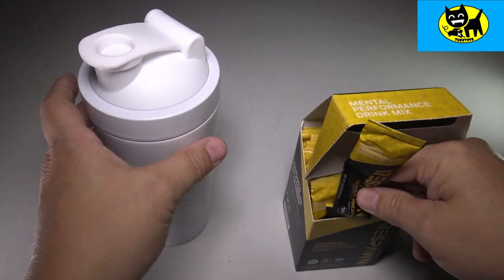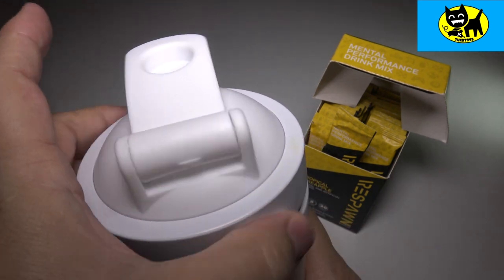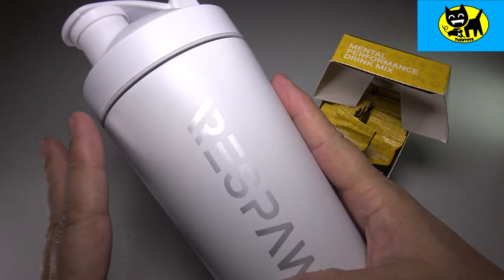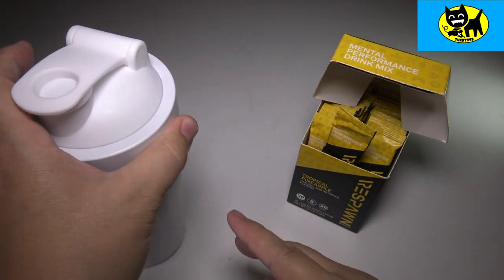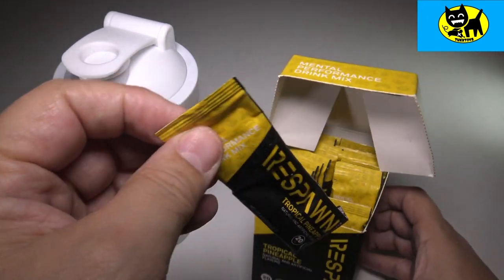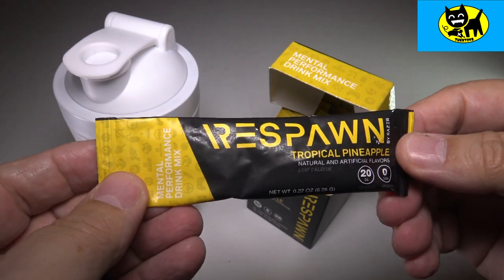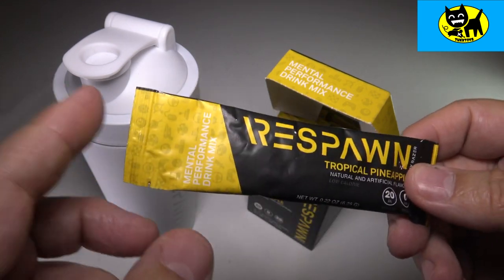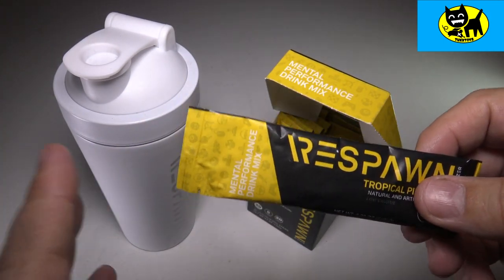Respawn by Razer Tropical Pineapple - Is it good?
Review Pomegranate Watermelon RESPAWN by Razer.  Mental Performance Drink Mix.  (Various colors available)